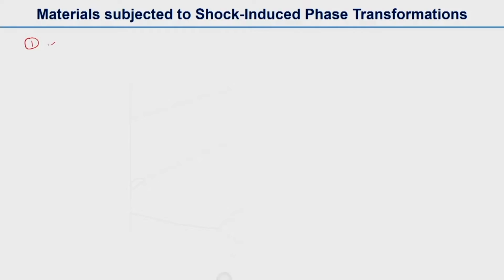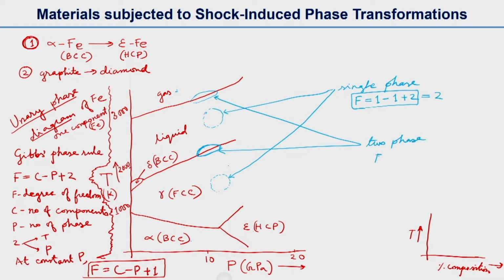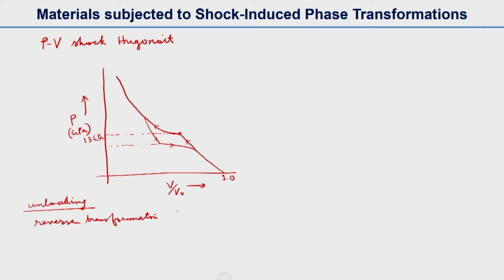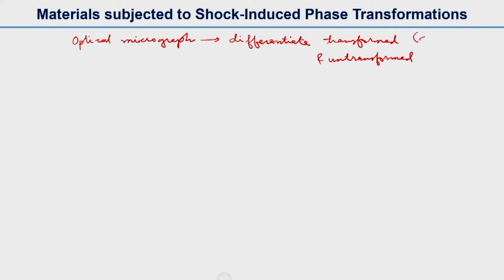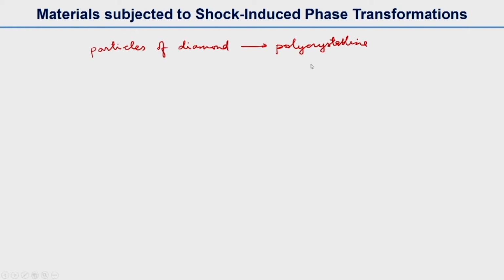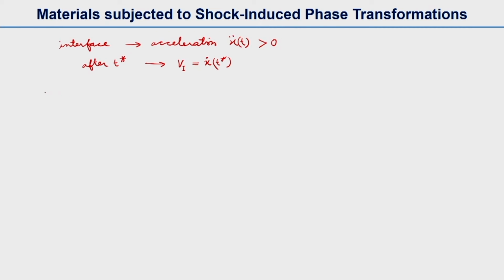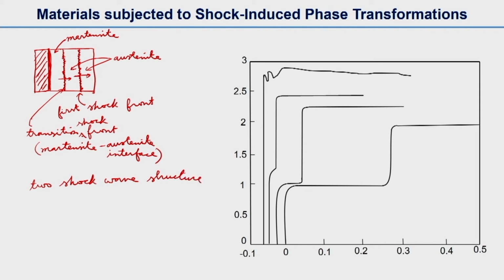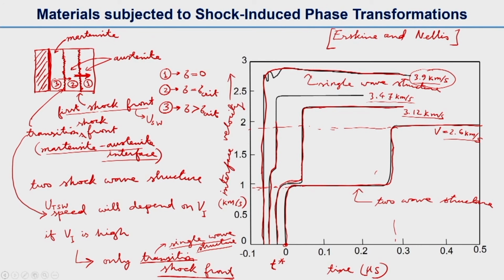Unstructured Grid Formulation (Contd.)